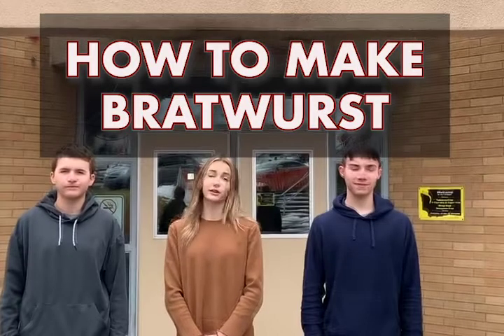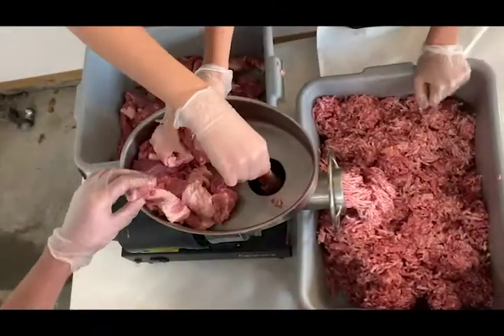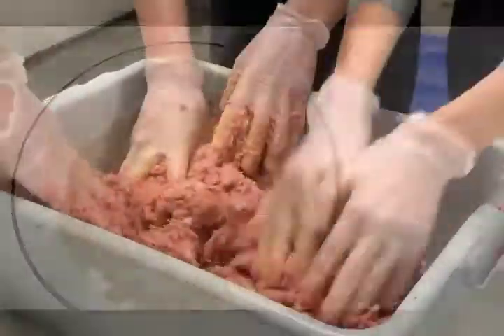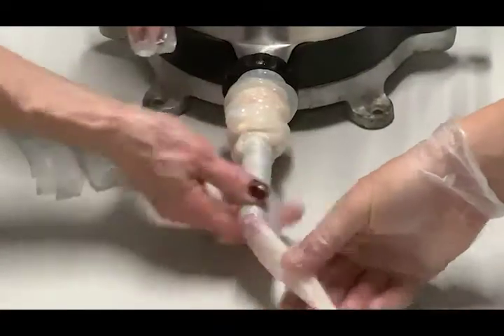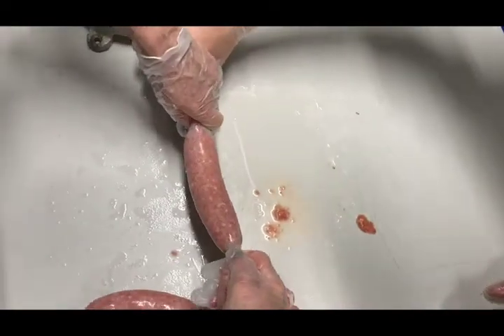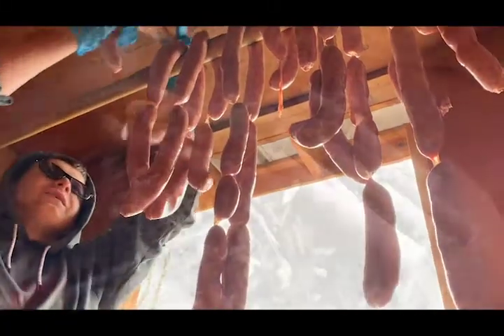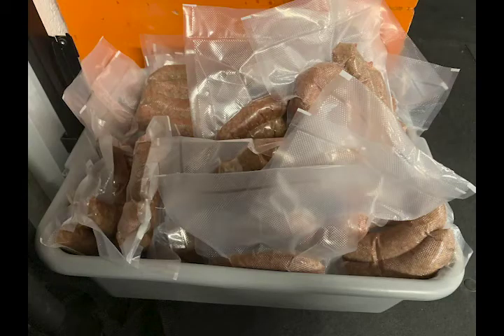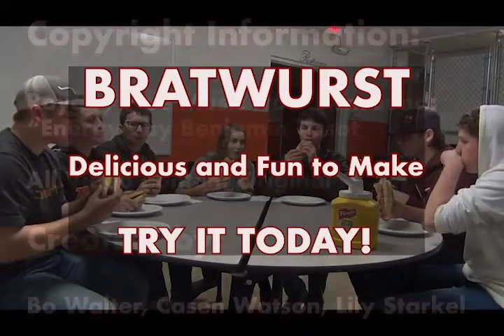Odessa DVP How To Make Bratwurst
DVP created by Bo, Lily and Casen.